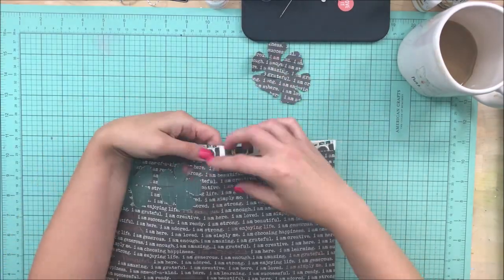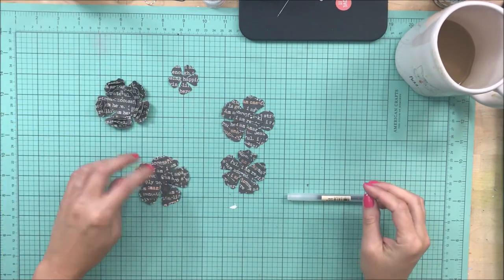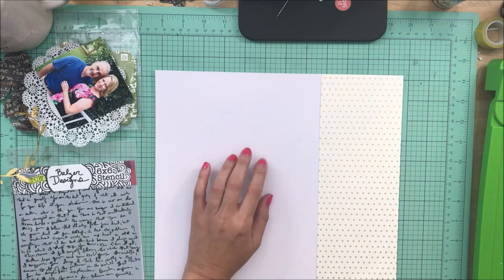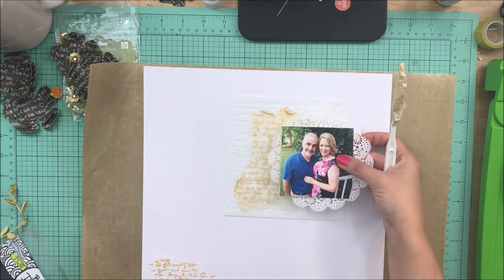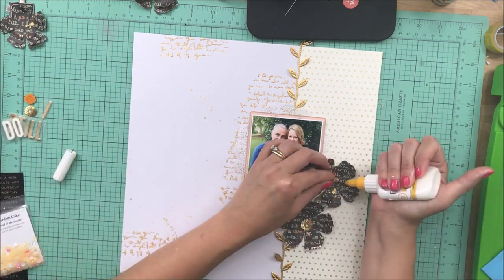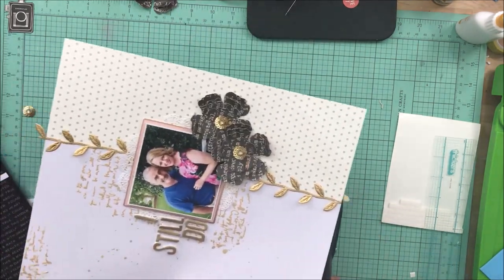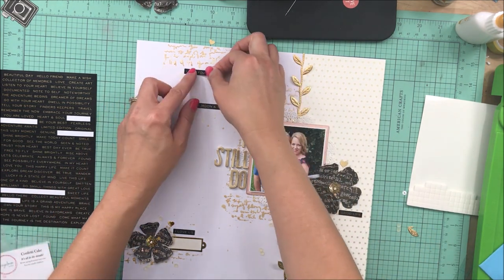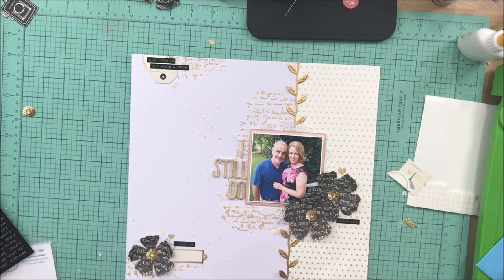Process Video 241: I Still Do (Wild Hare Kits)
Supplies